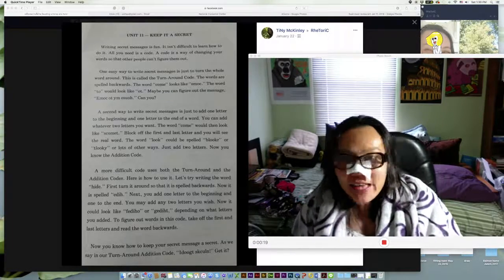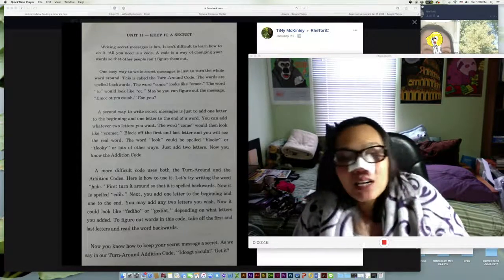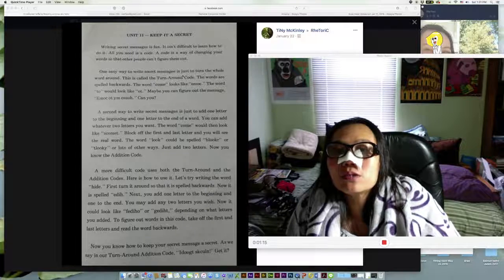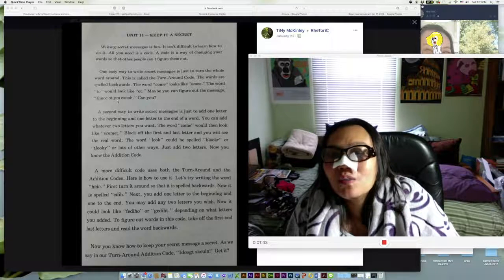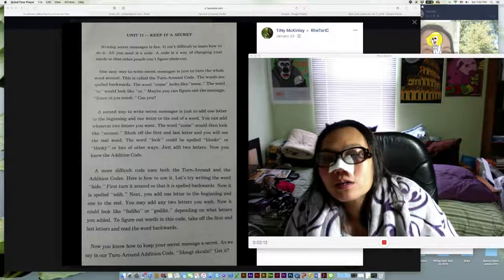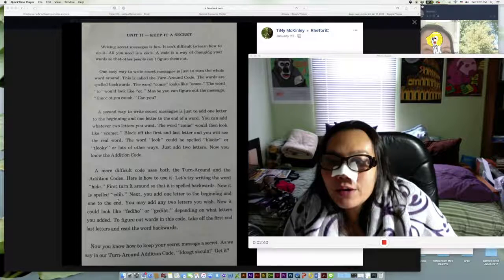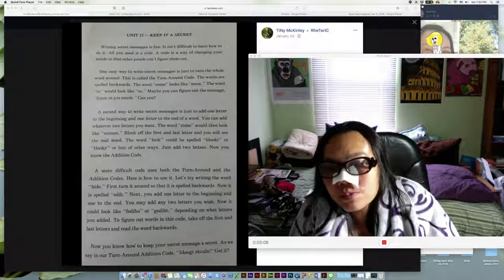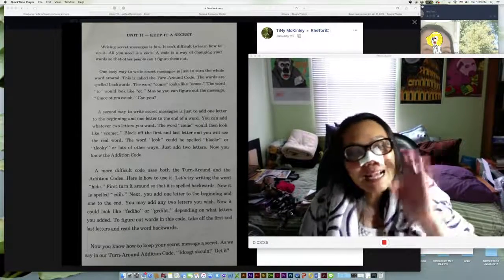Keep it secret😊Practice Reading English